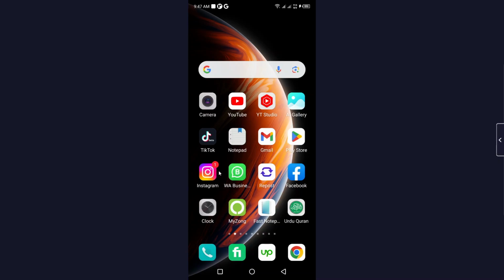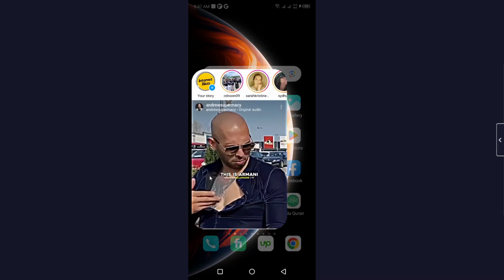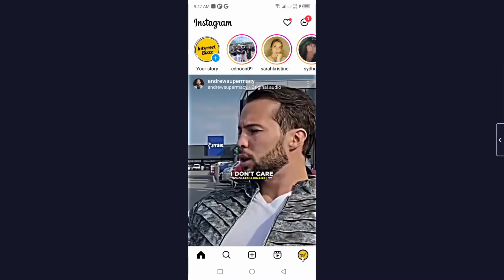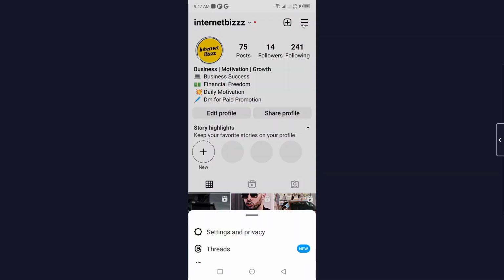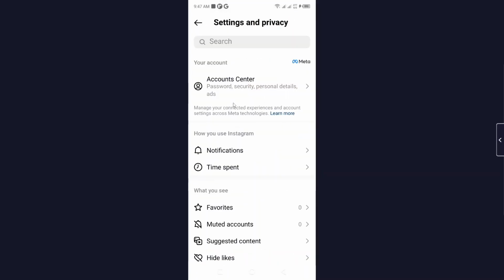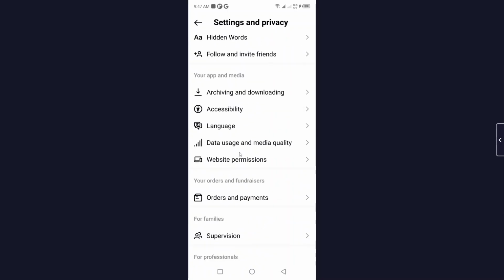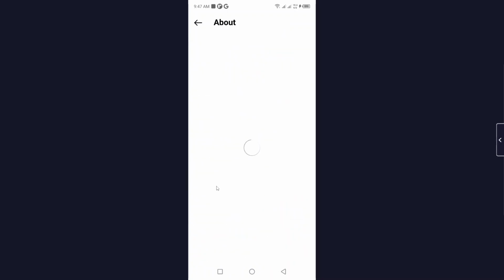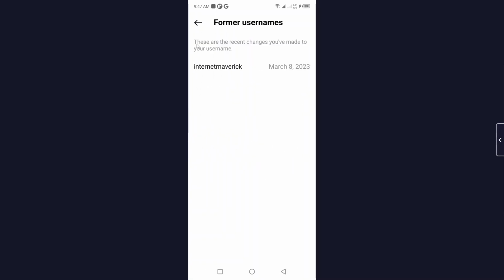How To See Your Former Usernames On Instagram